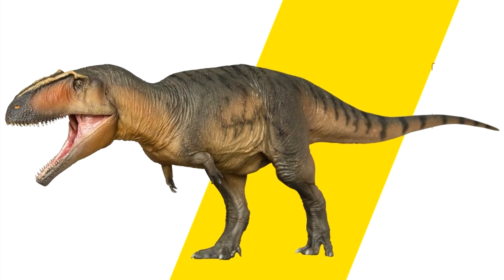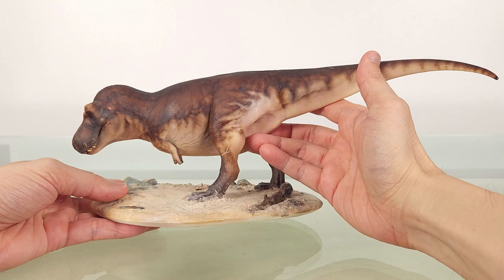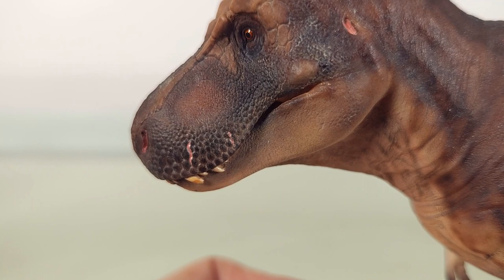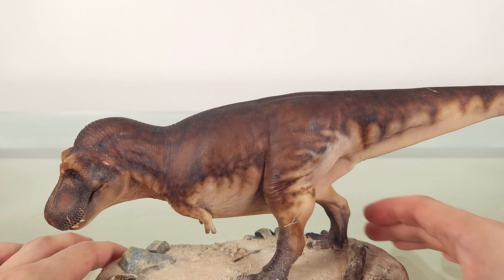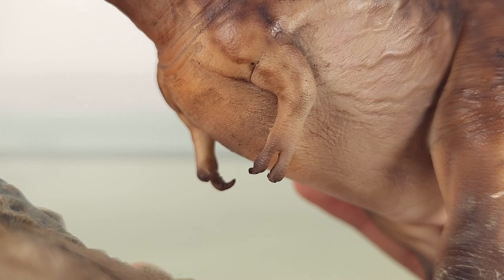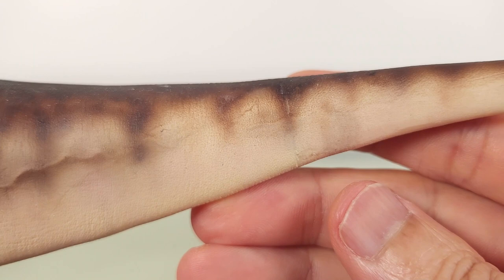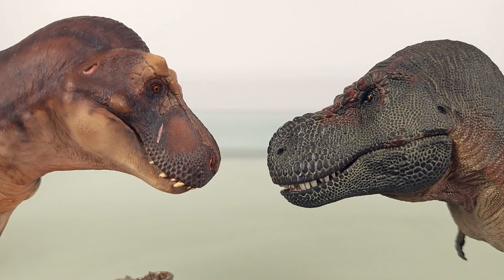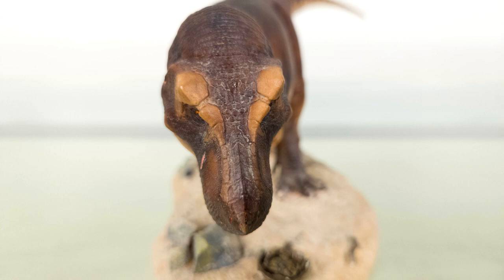242: De CLAY Studio 1:35 Tyrannosaurus Rex (2023) Review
Every now and then, something comes along that immediately arrests your attention as something special. Something amazing that you really, really want, and would be willing to work many extra hours to afford it. It’s been a while since that happened, but now I can present my latest fruit of my my labours… the De CLAY Studio 1:35 Tyrannosaurus Rex.

Over the years it’s been my privilege to get to know different artists all over the world. De CLAY Studio hails from Hanoi, Vietnam, making it my first connection in the area. They produce prehistoric fauna in the 1:20 and 1:35 scales, and while this T Rex is available in 1:20, I prefer the smaller scale especially due to lack of space.

The most striking effect of this model are the amazing colours. The sheer complexity and translucency of the layers is amazing to behold, and help create something out of living flesh and blood. Add to that the bulky form currently so popular, and lips to boot, and you have a winner through and through!

If you’re a fan of the current T Rex morph, the Blue Rhino or Prehistoric Planet T Rexes, and of course, lips and the depiction of this apex predator in a moment of peace, minding its own business, this model is one you have to check out!

Check out De CLAY Studio’s work or contact them for information here